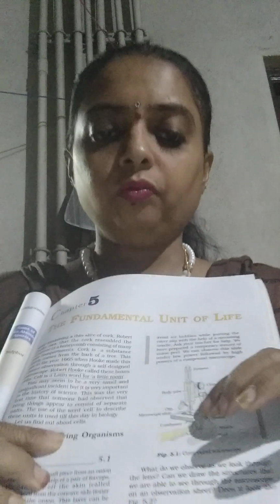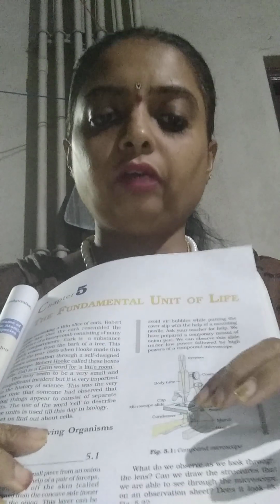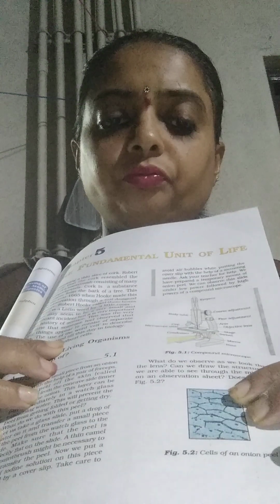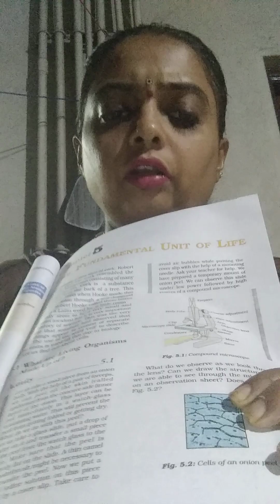ninth standard NCERT chapter five Fundamental unit of life